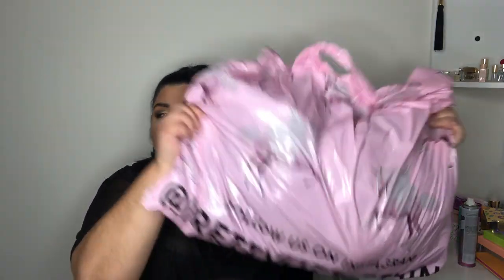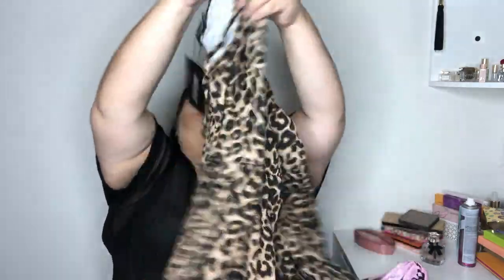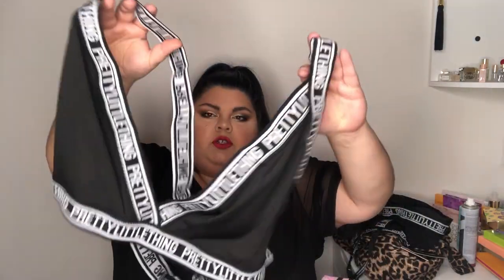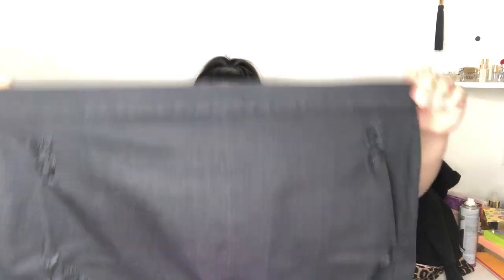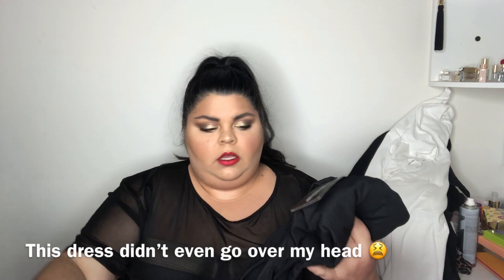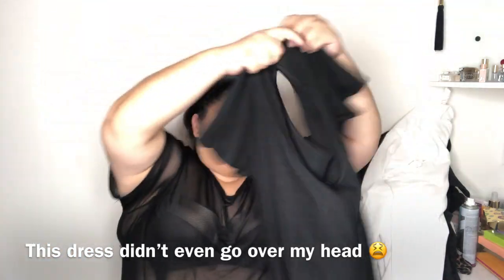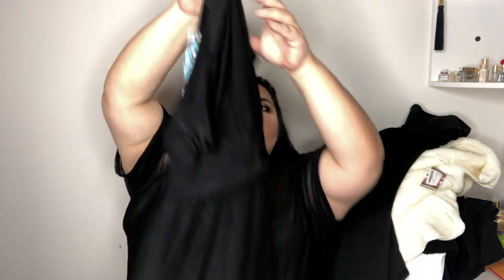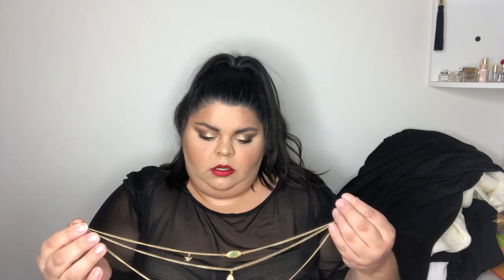Huge Pretty Little Thing and Boohoo Haul and Try ON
Hey Guyssssssss!!!

Here is ANOTHERRRR fashion haul and try-on :)